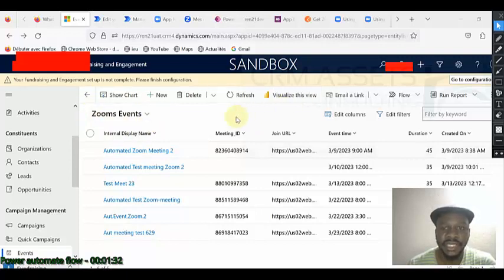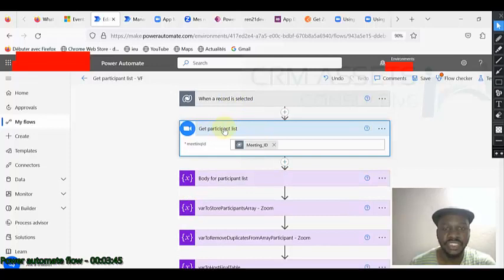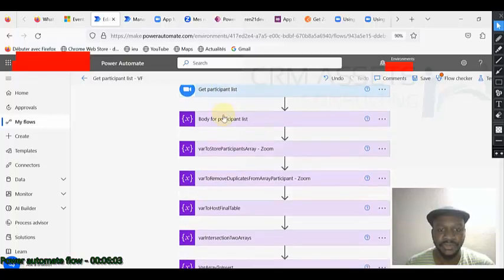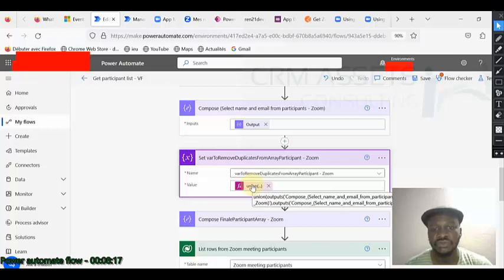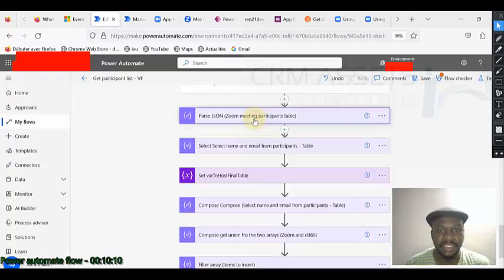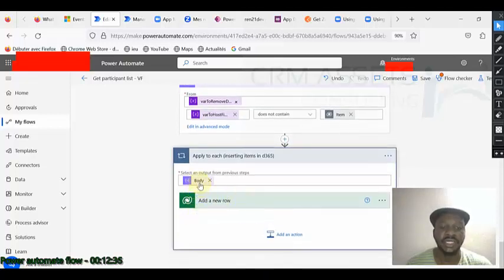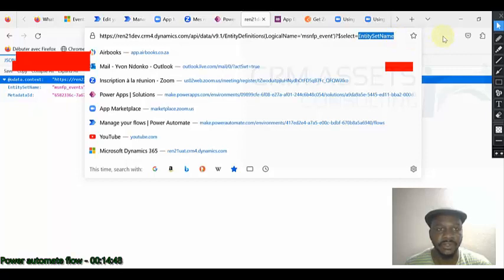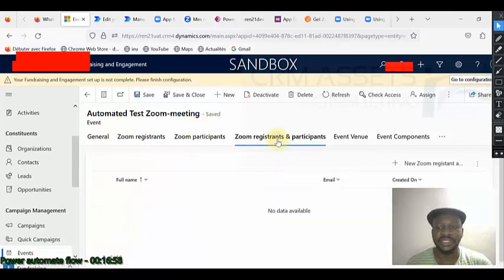Get participant list to a Zoom meeting using custom connector on power automate.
This video shows how to retrieve participants to a zoom meeting using power automate.
You can use the below link to access the playlist containing all automations.